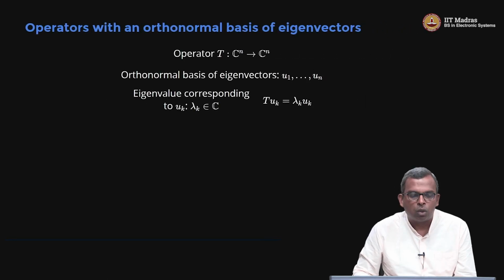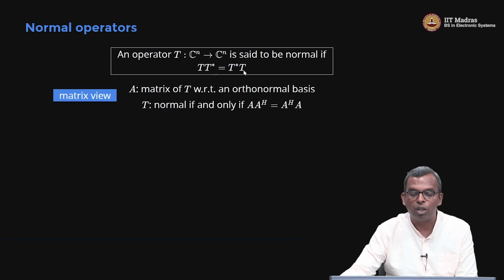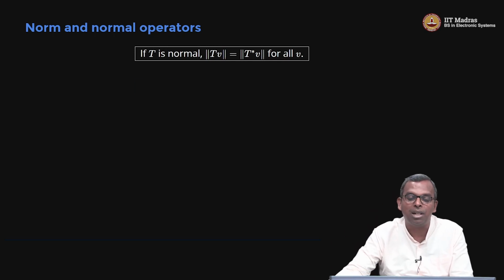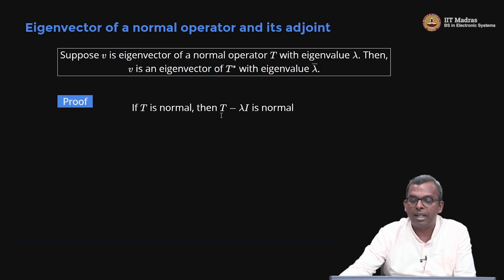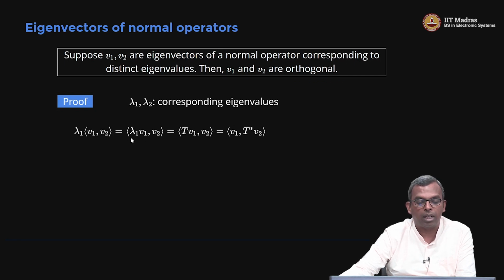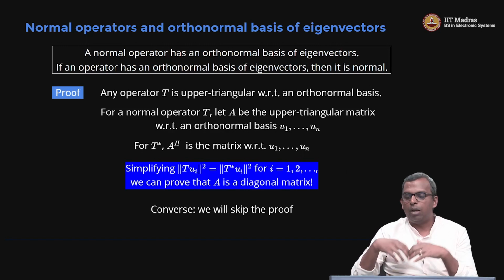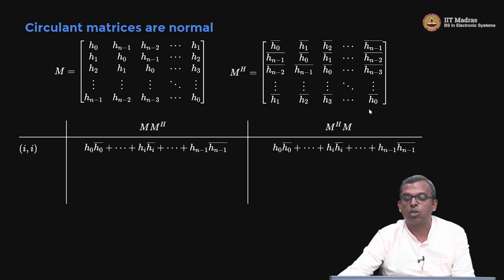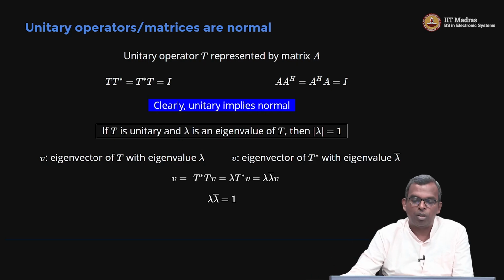Normal Operators and Matrices